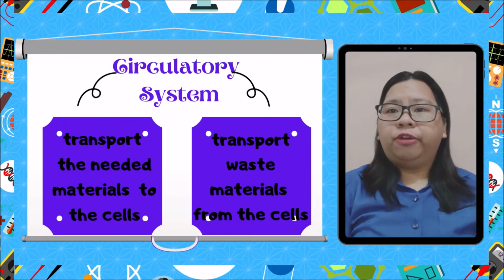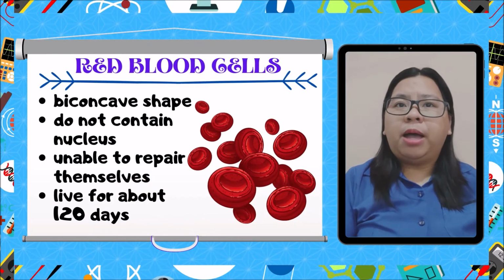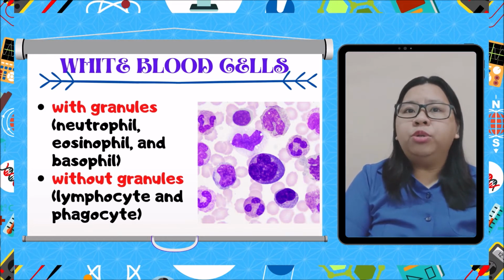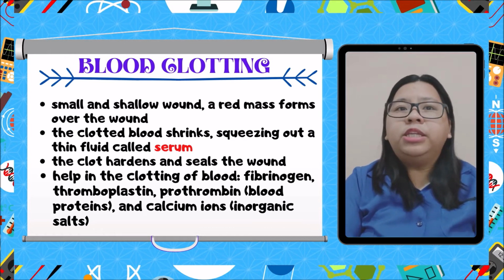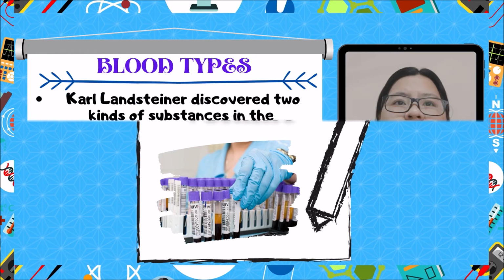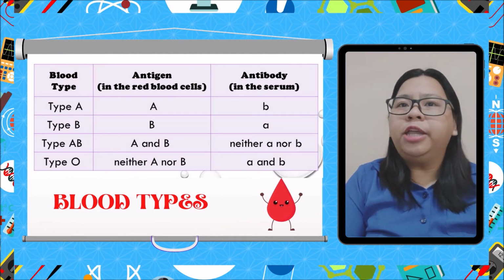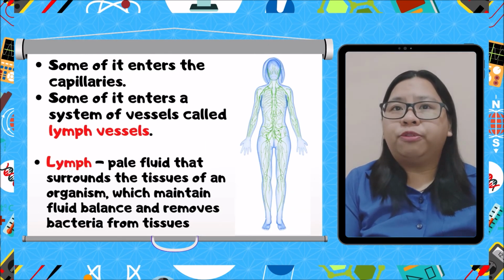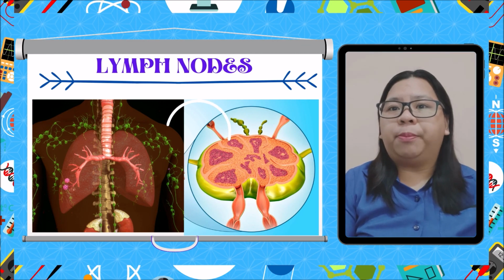The Circulatory System Part 3 The Blood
This video will explain the function of the blood in the circulatory system. It will also explain the components and types of blood.